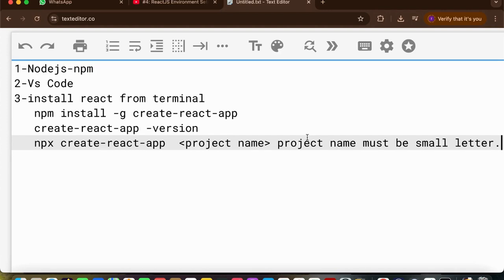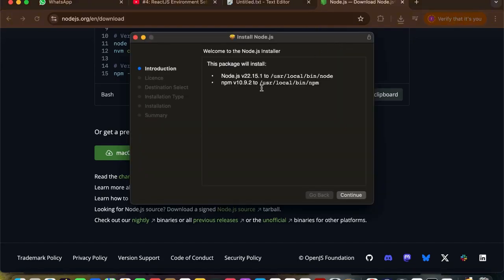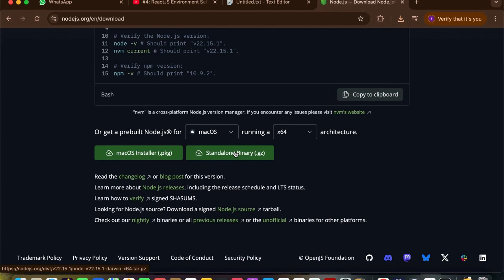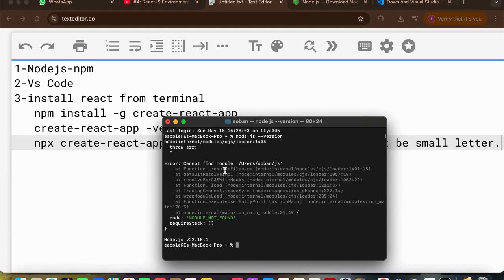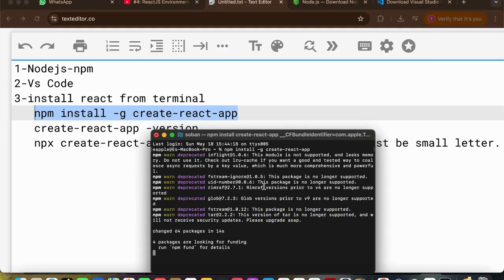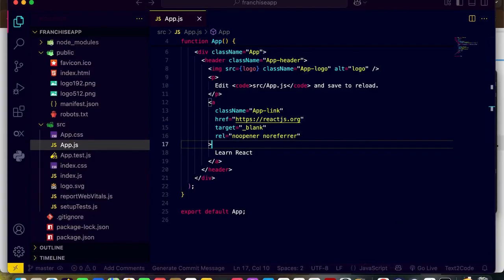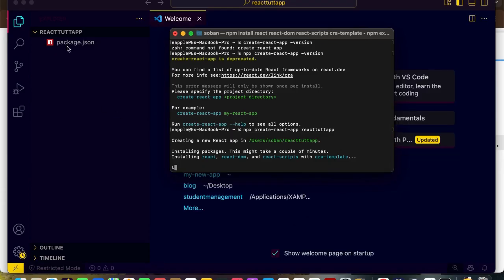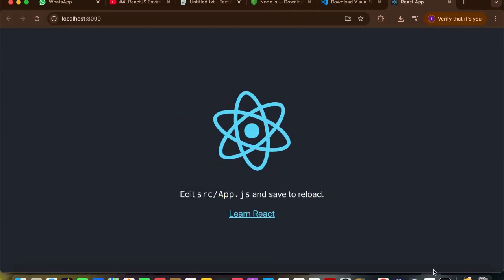ReactJS Environment Setup | ReactJS Installation & Creating Our First React App in 2025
🚀 In this video, you'll learn how to create a new React app step-by-step using the `npx create-react-app` command — the easiest and most recommended way to start React development in 2025.

🔹 What is npx?
🔹 What does create-react-app do?
🔹 How to create your first React app in under 2 minutes
🔹 Explanation of project structure

✅ This method ensures you're always using the latest version of Create React App — no need to install it globally!

📁 Folder structure and setup will be automatically created with all necessary dependencies.

📌 Make sure Node.js and npm are installed on your system before starting.

🛠️ Tools Used:
- Node.js
- npx (comes with npm)